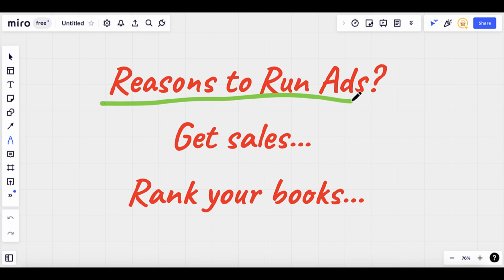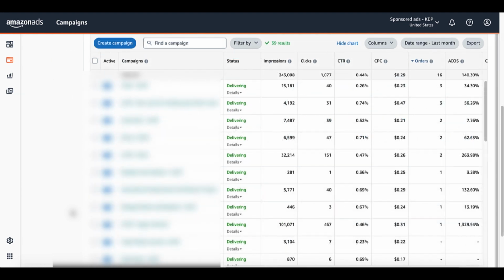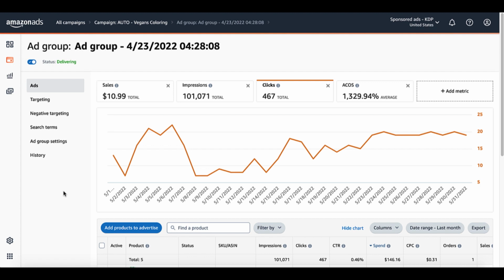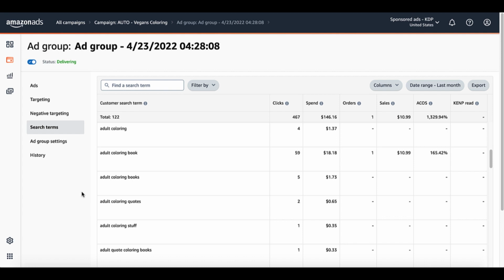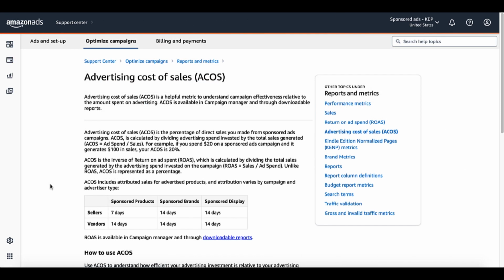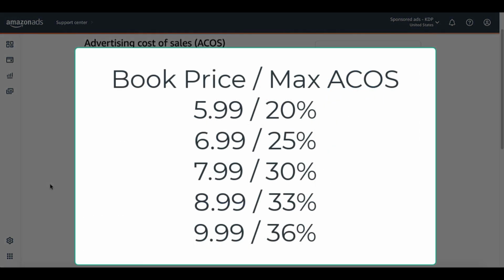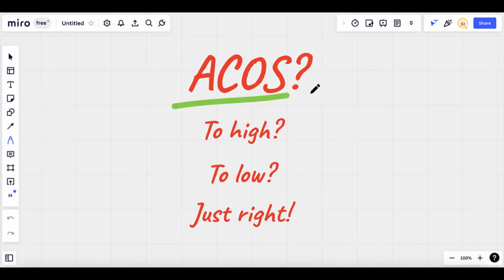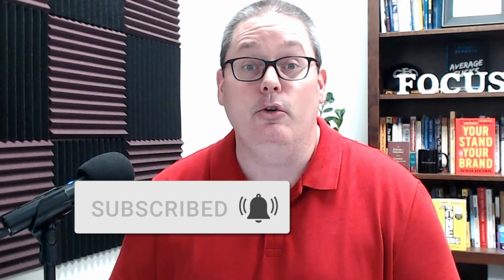KDP Ads Not Working? Simple Strategy to Get Better Results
✅ Free Guide 👉 You’ll want to read every word of this special report because I’m about to reveal one of the simplest ways to get going and make money with one of the biggest platforms online. 👉 "How to Build Your Own Money Making Self-Publishing Business"

To really be successful in amazon book KDP publishing you need to know how to do advertising, but more than just know how, you need to really have a strategy. And that is what this video is about, an ads tutorial for low content books to setup ads for passive income.